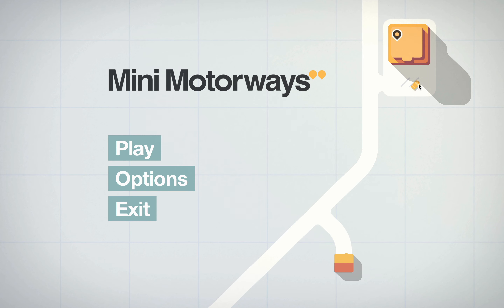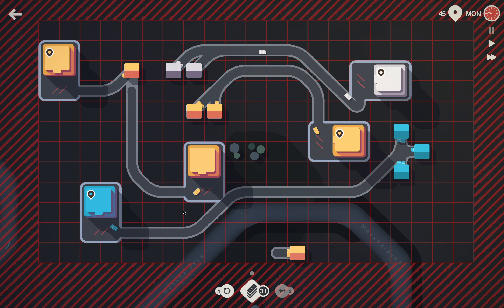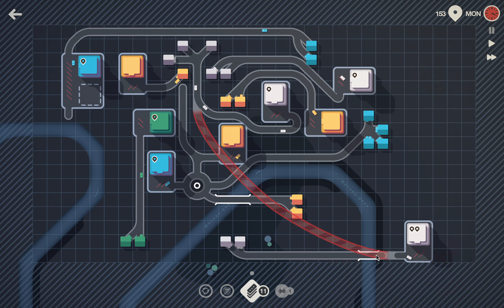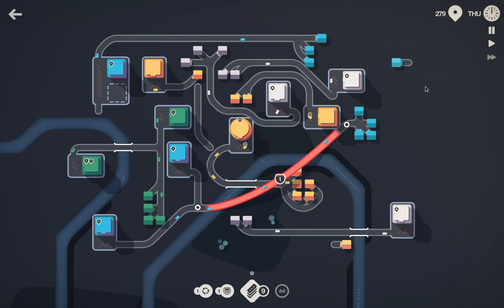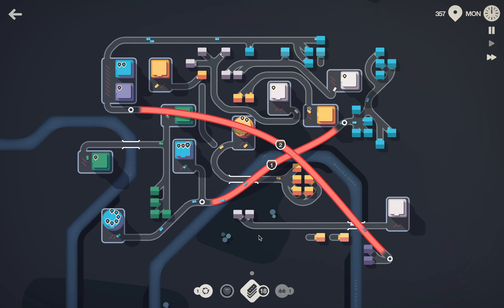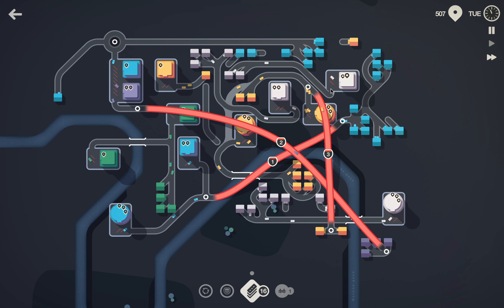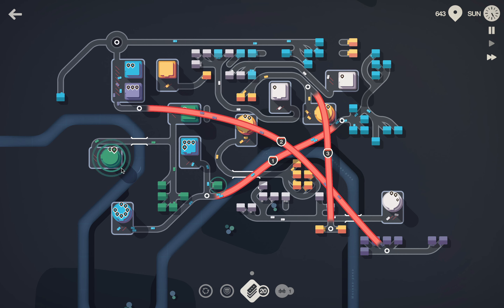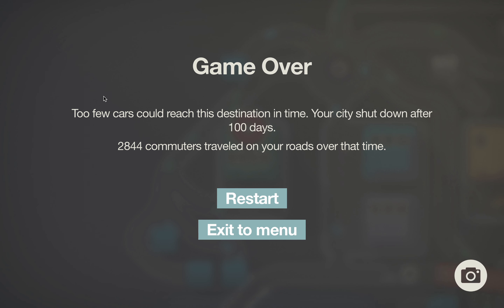Let's Play Mini Motorways Part 2: 100 Days of Pure Motorway Fun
Welcome to the second episode in this Mini Motorways series! 🚗

In this episode we manage to last exactly 100 days in this really enjoyable playthrough of the Munich map.

TIP: this is perfect content to watch at 1.5x speed! 👍